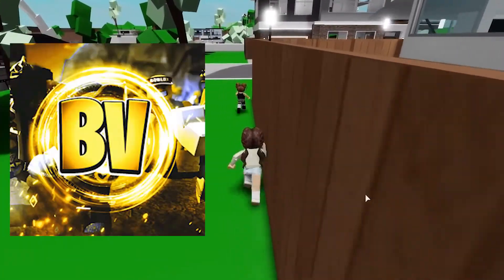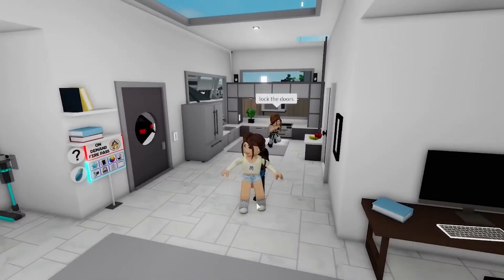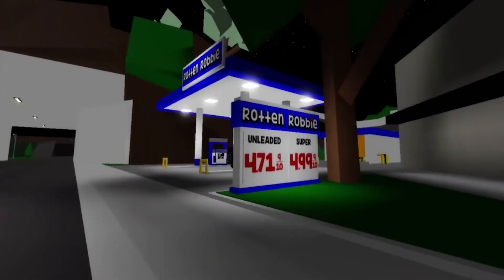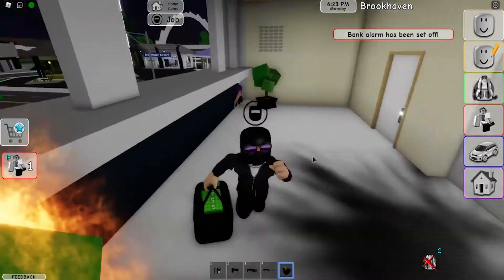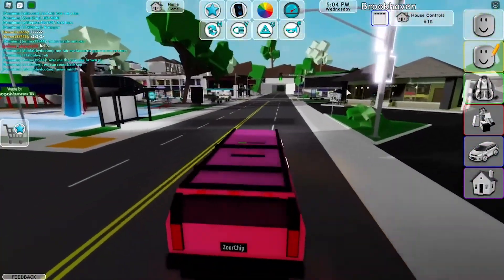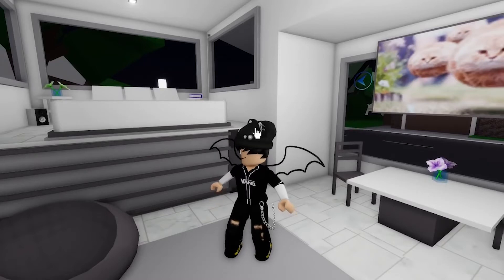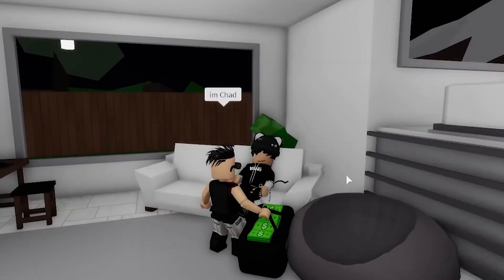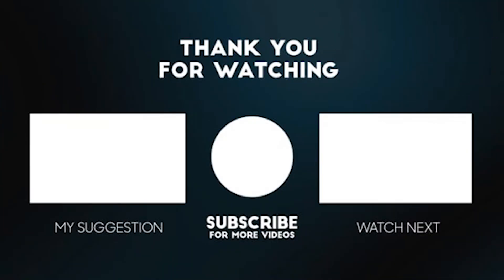Brookhaven Tips and Tricks that will make you TONS of Robux!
Hey Roblox Brookhaven Fans!  In this video we will be showing you SUPER INSANE PRO Brookhaven 🏡rp tips and tricks that will make you TONS of Robux!

(Paid Links)
Roblox Merch
Roblox Robux Gift Card
Roblox Books